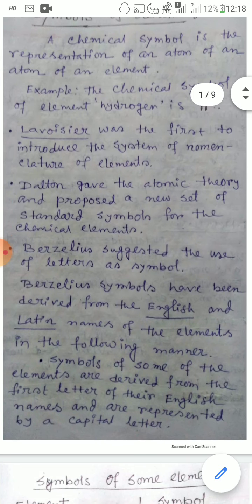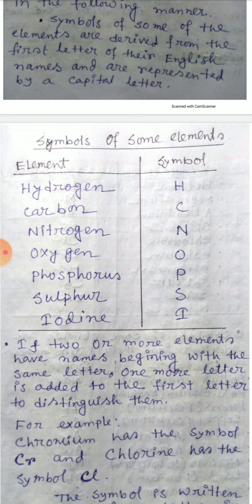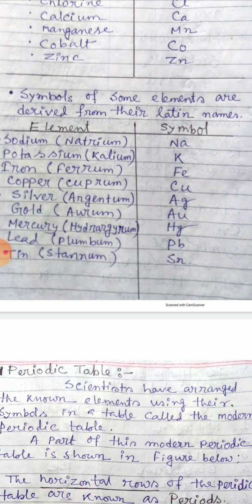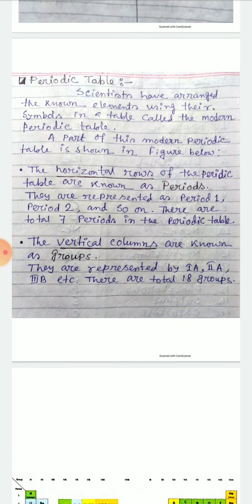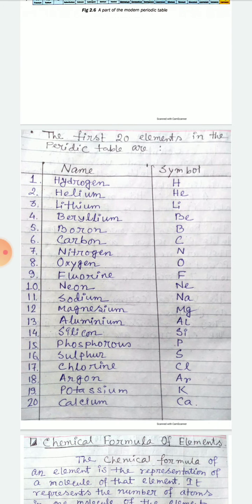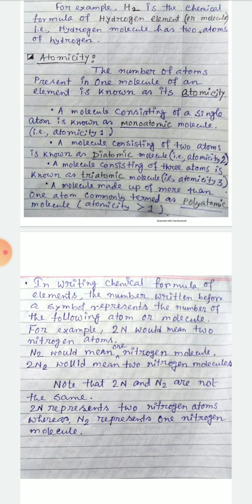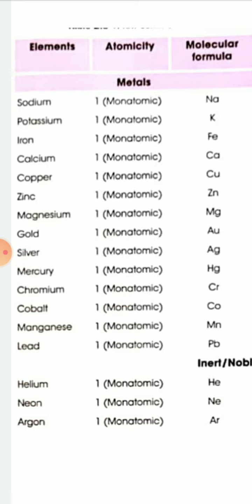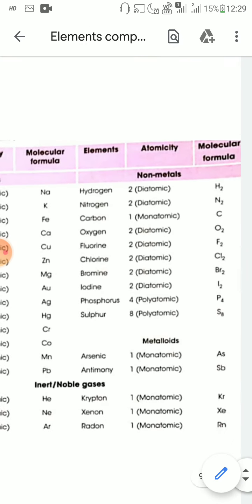Icse class 6 chemistry.. Elements compounds and mixtures.part2